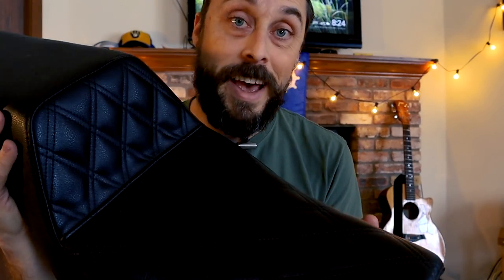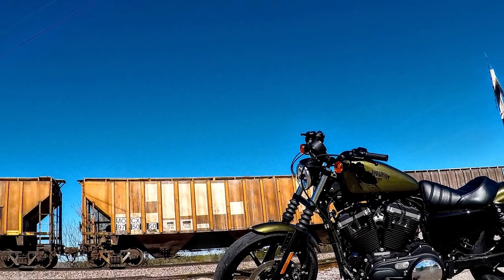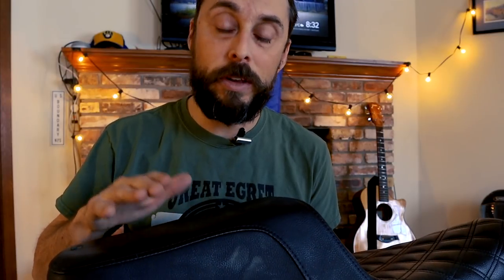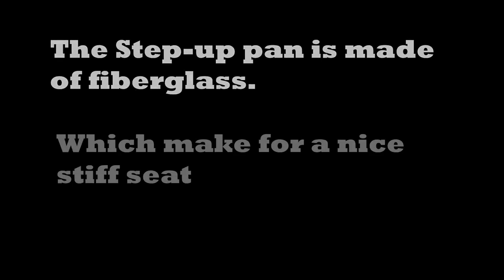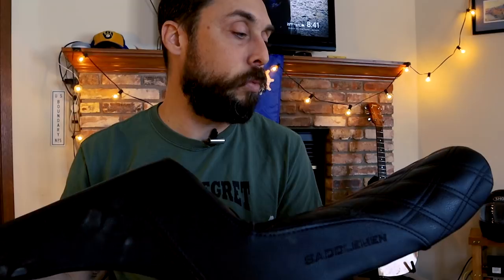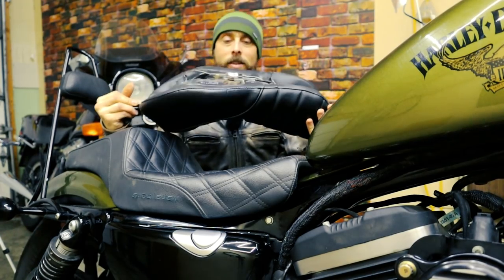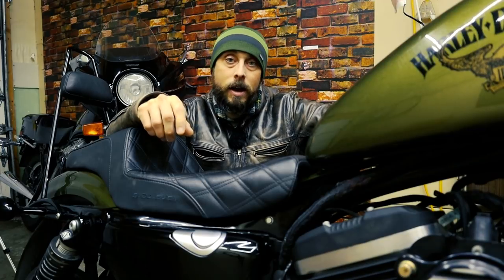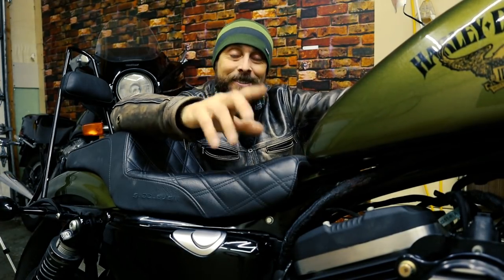The BEST Saddlemen Step-Up Review You'll Ever See! Harley Iron 883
Like the mods I've done on my bike or the gear I use?

Looking for a specific part or gear item?  Scroll down 👇

I do receive a very small financial portion of your Amazon purchase if you use that link and it helps out this channel a ton!

★Route 66 T-Shirts are FINALLY available! $17 plus tax and shipping.

★Are you a motovlogger with stickers?  Send me some and I'll give you a mention. Or if you just want to send me something send it to:

**Other Gear**
➡Boots: TCX X-Blend
➡Helmet: Shoei Qwest
➡Jacket:
    - AGVSport